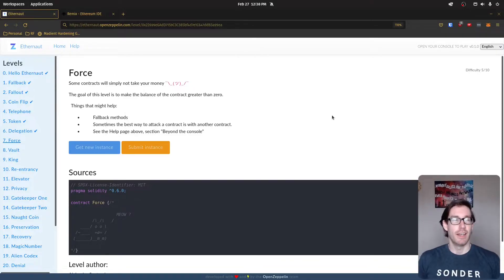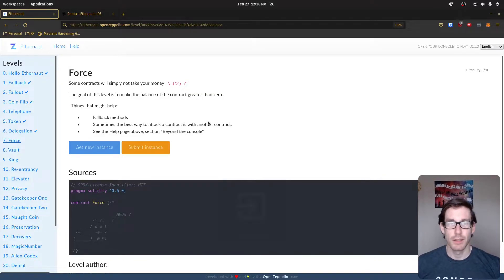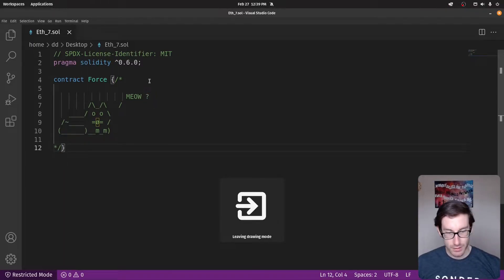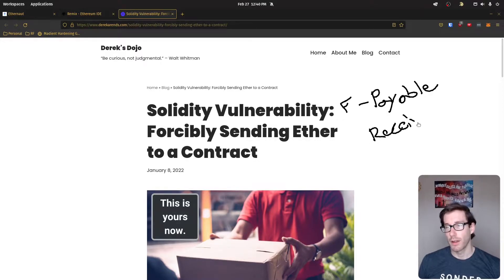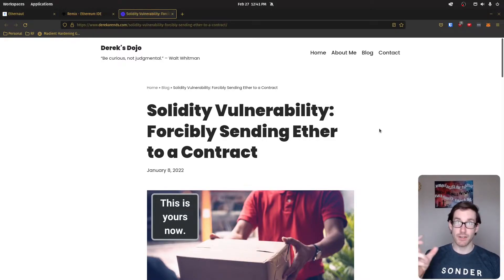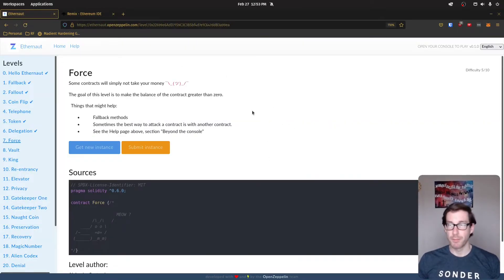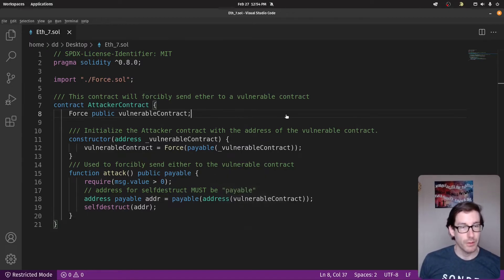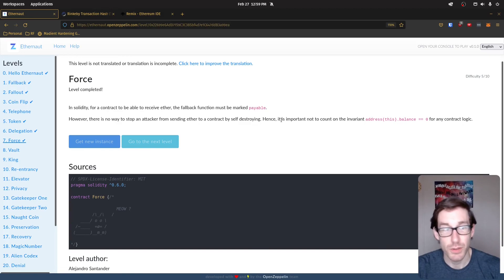Ethernaut CTF - Force (Level 7)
Work with me 💪 Next up! Level 7 - Force

In this CTF series, we’re going to learn more about the practical side of smart contract auditing and security.

If you’re interested in more/similar content, checkout my channel or website below.

My digital dumping ground - dylandavis.net

Timeline
00:00 - Intro to challenge
02:00 - My first search
03:39 - Notes (Forcing ETH)
04:56 - Notes (Why self destruct?)
06:57 - Notes (The hack and vulnerability)
12:30 - Resource sharing
13:38 - Challenge (code review)
16:16 - Challenge (attack)
17:40 - Outro